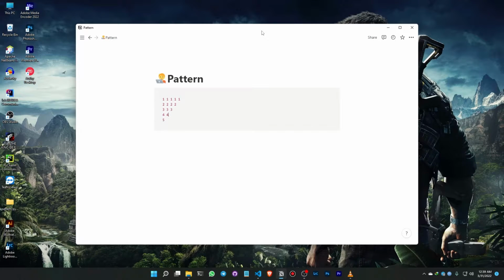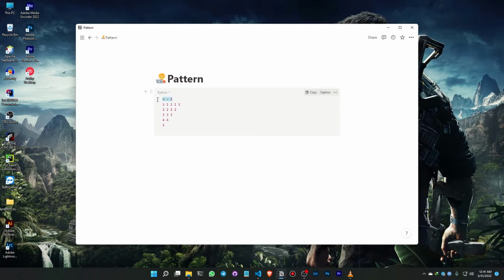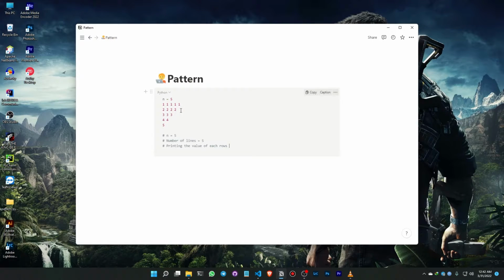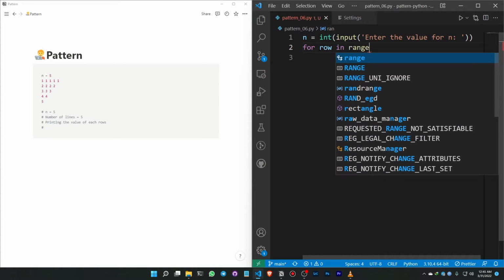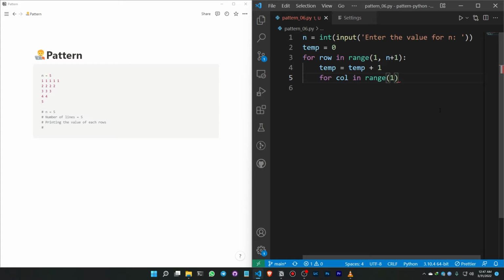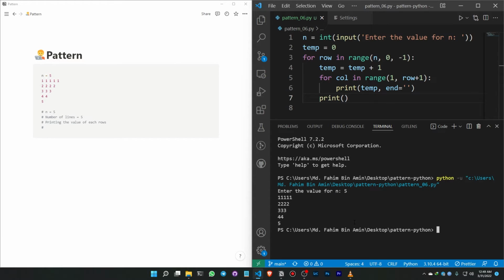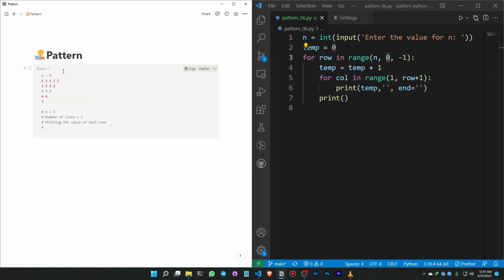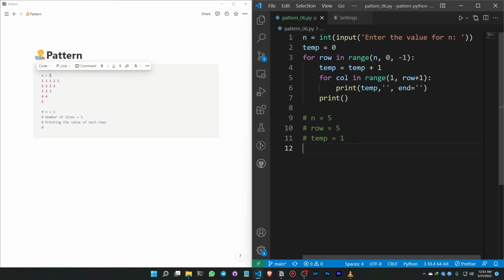Pattern Printing Using Python 🐍 Episode 7